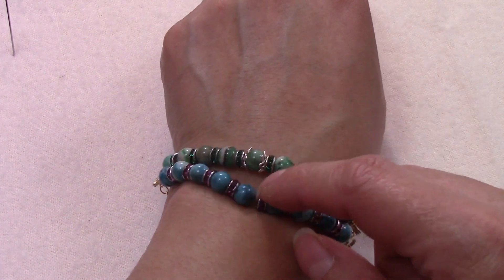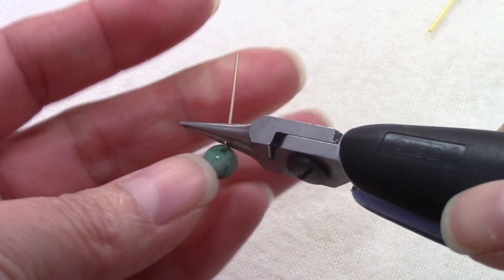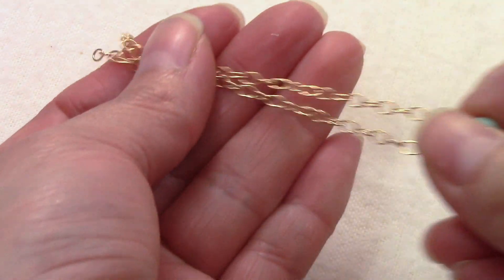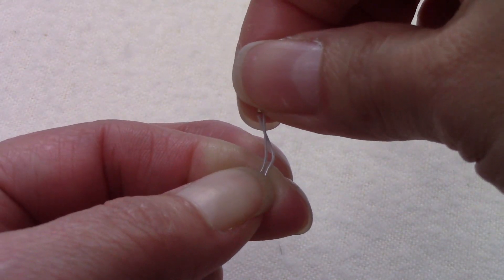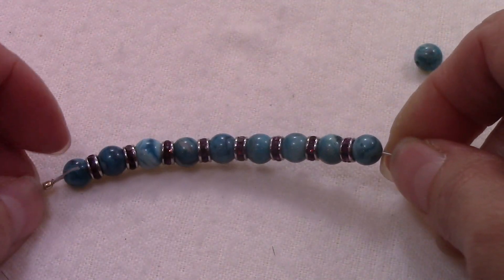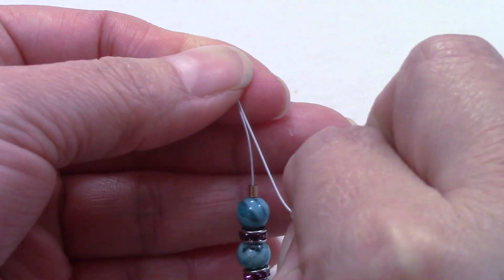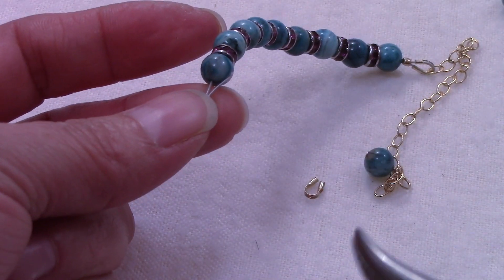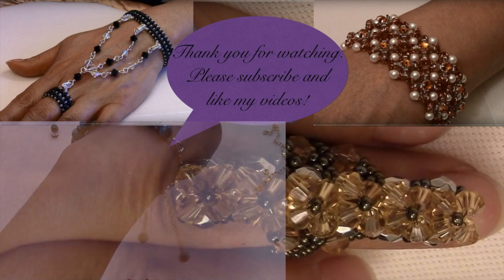Simple Bracelet (Stringing and Wire work)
Bracelets, Earrings, Necklaces Rings and more, step by step tutorials everything you want to learn about Handmade Jewelry.
MarielBeadsandBeyond channel  is dedicated to make step by step video tutorials of Handmade Jewelry, Learn how to make Custom Jewelry,  DIY Bracelets, Necklaces, Earrings, Rings. You can learn Basic Stitches  like Herringbone Stitch, Peyote Stitch, Right Angle Weave, St Petersburg Stitch,  Brick Stitch, Ladder Stitch, Spiral Stitch, Russian Spiral, Square Stitch Etc.

All My You Tube Videos are the property of MarielBeadsandBeyond. Not to be copied or reproduced without written permission of MarielBeadsandBeyond.